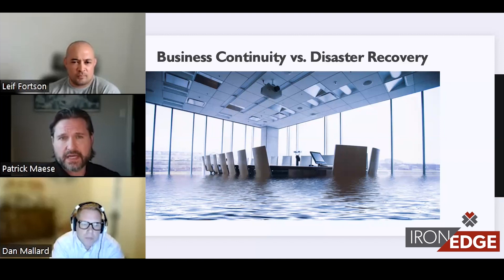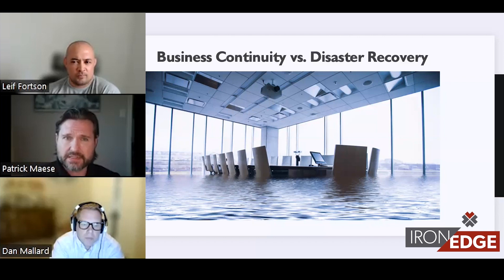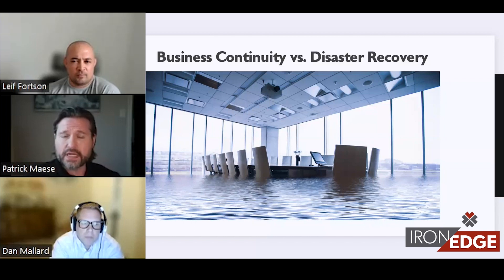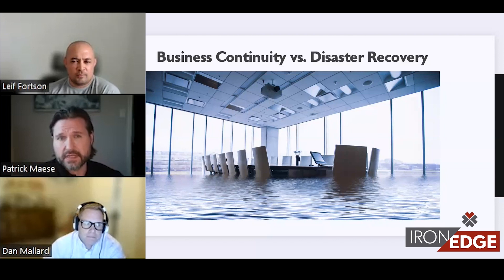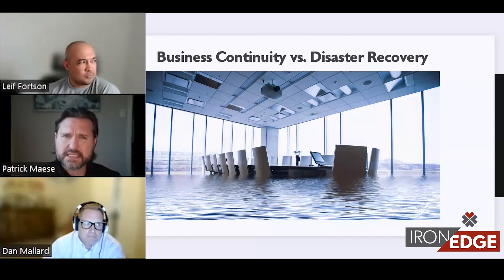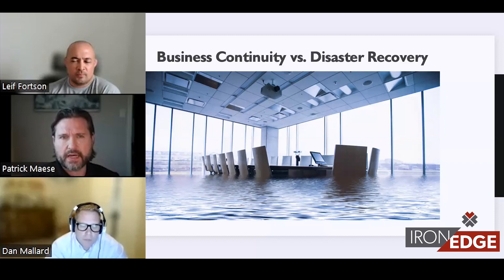Business Continuity and Disaster Recovery Defined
Is your business prepared to weather any storm? Learn about the key differences between business continuity and disaster recovery and why it's critical to have a plan in place in the short clip below.